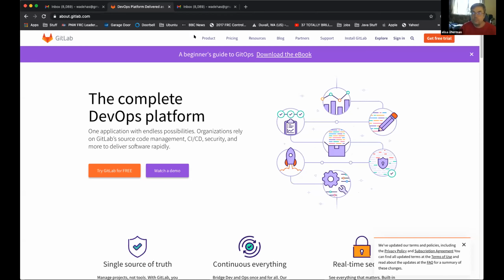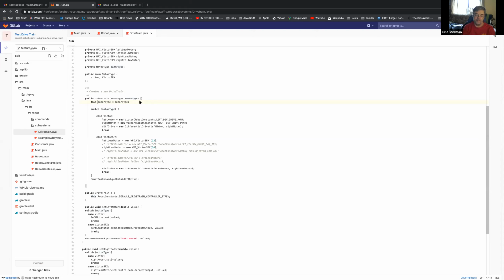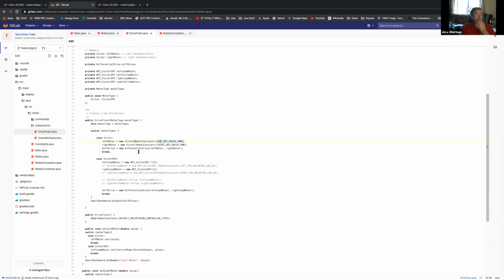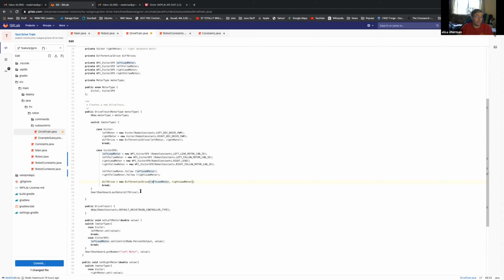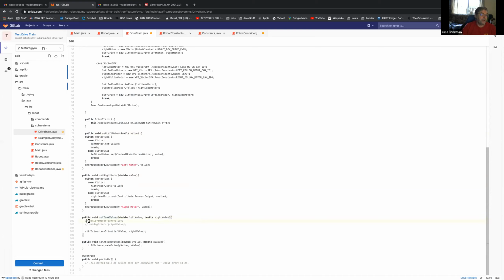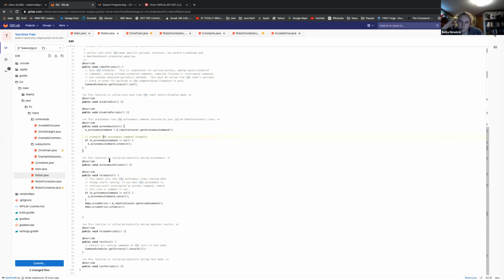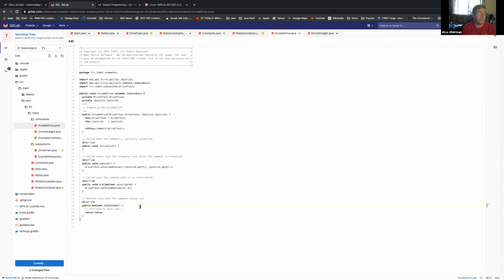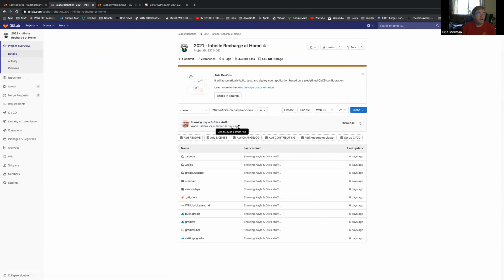Seabot Programming - 2/7/21